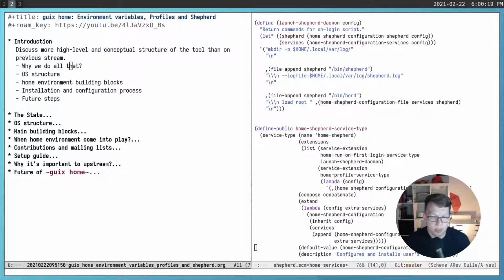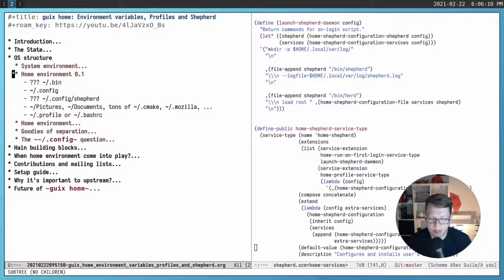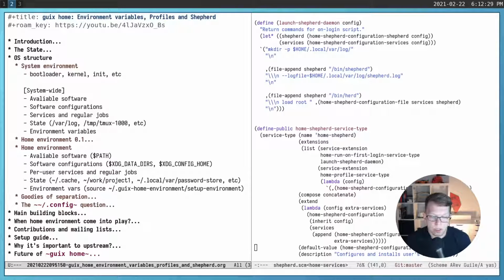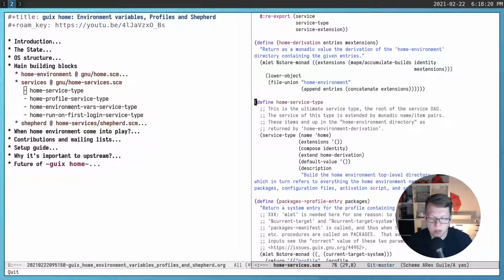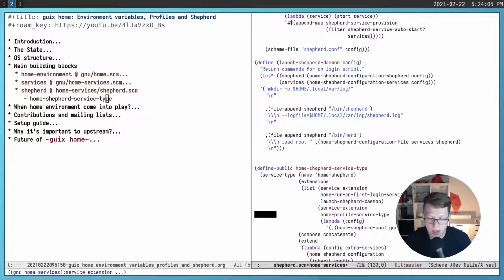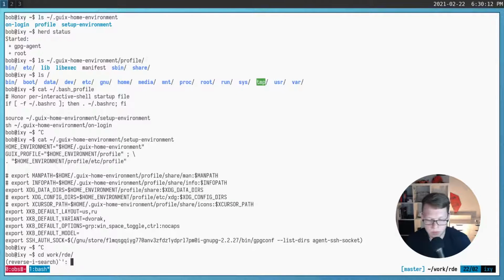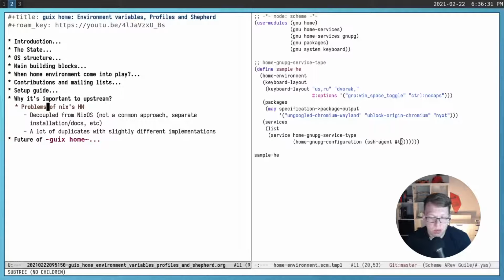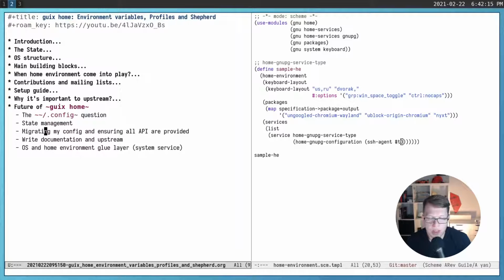guix home: Environment variables, Profiles and Shepherd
The second stream about guix home. Show example userspace software configurations and explaining most essential parts of guix home-services:
- environment variables
- profile
- shepherd

All the configurations and workflows for guix home will be somehow based on this basis.

0:00 Introduction
2:00 Why state is bad?
4:30 Operating system structure
15:50 guix home essential parts
27:50 when home environment comes into play
32:00 On contributing to rde
33:30 Setup guide (most things were covered in the middle of the stream)
35:30 Why it is important to upstream?
38:20 Future steps